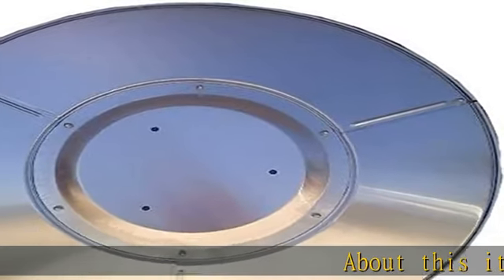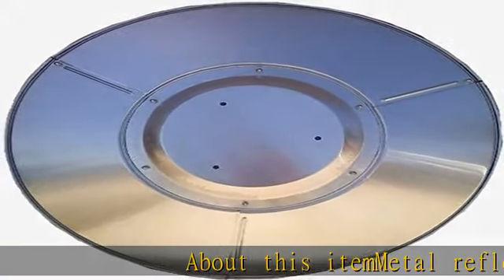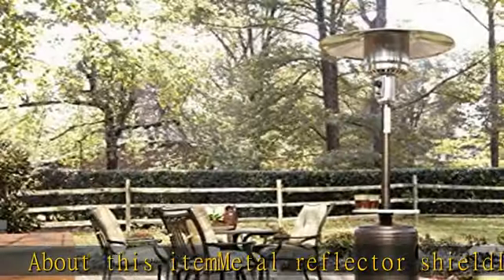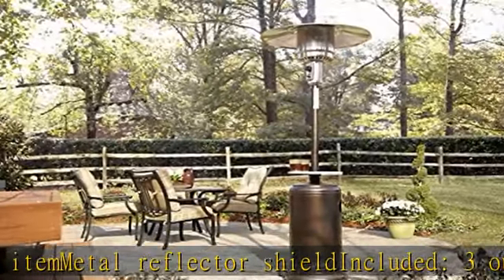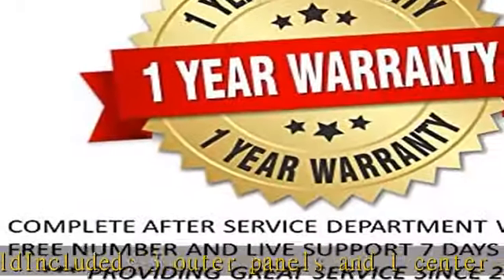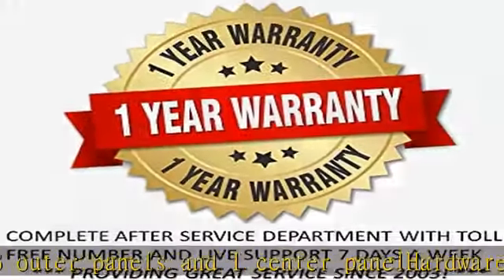Hiland THP 3HOLE Heat Reflector Shield, Pack of 1, Silver